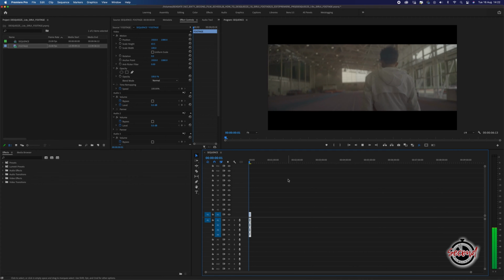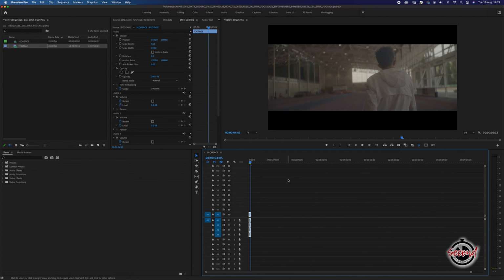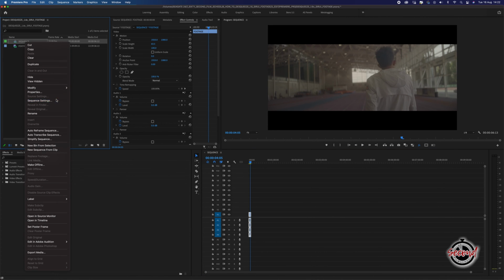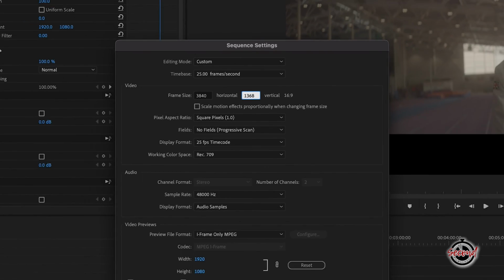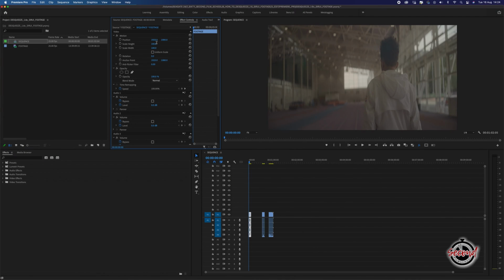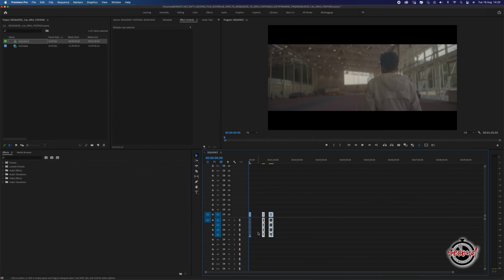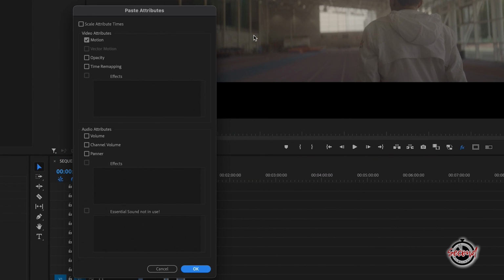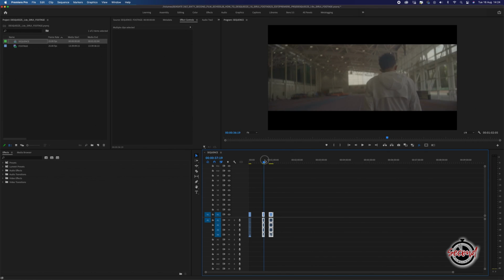How to Desqueeze 1.6x Anamorphic Sirui Full-Frame Footage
In this video we look at a method for desqueezing and working with anamorphic footage shot on the Sirui 1.6x Full Frame Lenses, we cover the following...

1. If you’re using Sirui’s Full Frame Anamorphic lenses, most editing softwares won’t offer a 1.6x desqueeze option. Therefore you will need to desqueeze your footage manually.

2. If you are working on a 4K 16:9 timeline, add your footage to the timeline and navigate to the scale options. You will want to untick any ‘uniform scale’ controls and change the scale height to 63.5, leaving the scale width at 100.

3. Your 1.6 footage should now be desqueezed correctly. If you are using a 16x9 timeline there will be letterboxing with black bars above and below your footage.

4. If you wish to adjust your timeline resolution to remove these black bars, navigate to your sequence settings and adjust your frame size to 3840 pixels horizontally and 1368 pixels vertically.Your timeline size should now adjust to your footage and remove any letterboxing when you export.

5. To quickly desqueeze multiple clips in Premiere Pro, adjust the scale height for your first clip, next right click on this desqueezed clip and select copy, then select all other clips you wish to desqueeze, right click and select ‘paste attributes’, make sure that the motion tick box is selected and click ok, this will now apply the desqueeze changes to all of your selected clips.